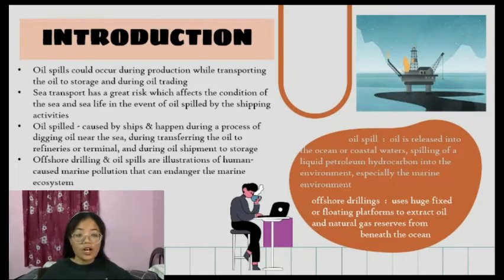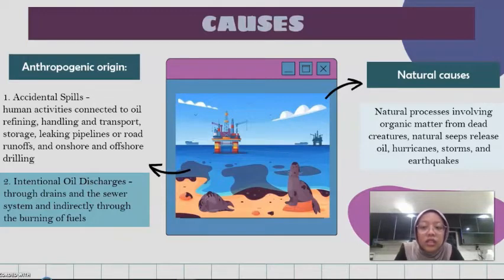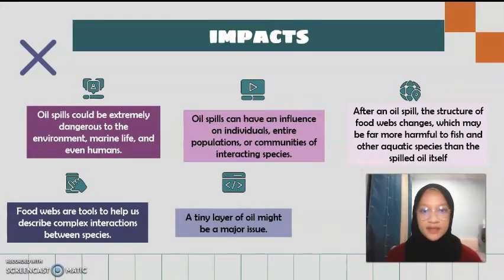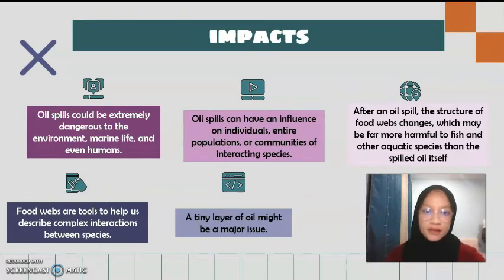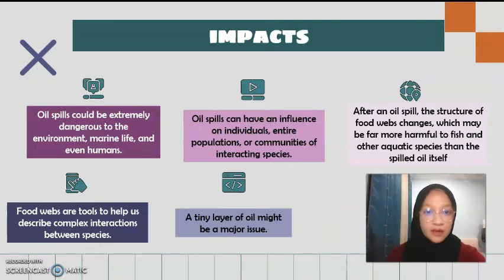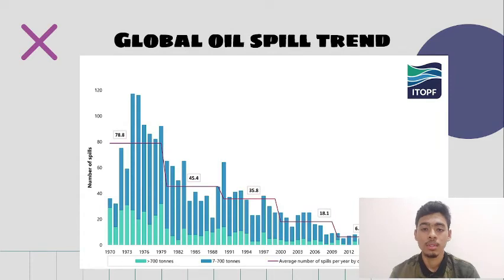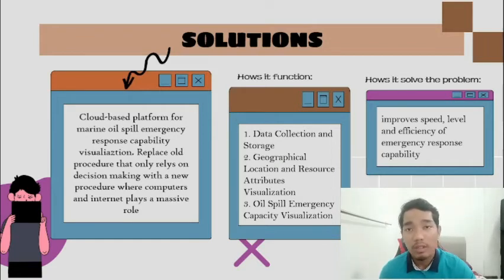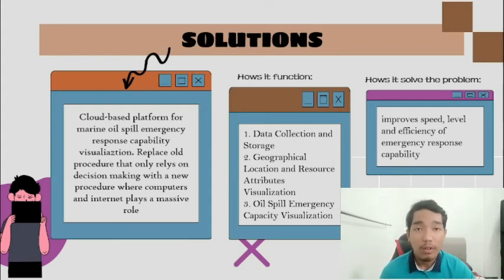MAR531 : OIL SPILLINGS AND DRILLINGS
UNIVERSITI TEKNOLOGI MARA (UITM) CAWANGAN ARAU

MAR531 - PBL
PROBLEM BASED LEARNING PROJECT CONNECTING COMPUTING TO ISSUES IN OCEANOGRAPHY - OIL SPILLINGS & DRILLINGS

Offshore drilling & oil spills- Offshore drilling continues to be a debate, but it’s clear
that proceeding with oil production cause problems for our ocean. When oil is
extracted from the ocean floor, other chemicals like mercury, arsenic, and lead
come up with it. The seismic waves used to find oil can harm mammals. Relatedly, an
oil spill can be devastating to marine life, especially those found on the sea surface.